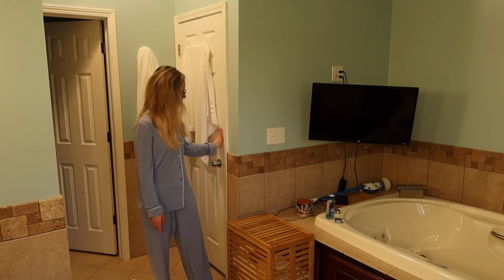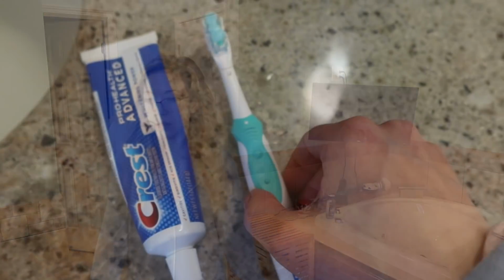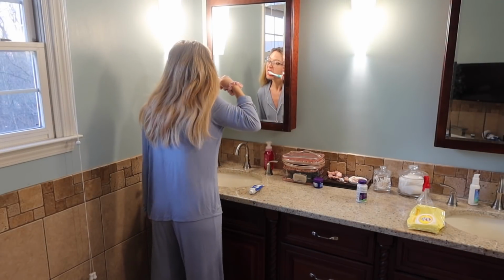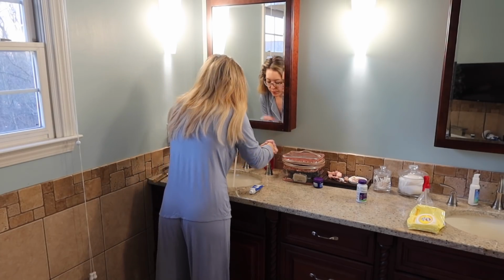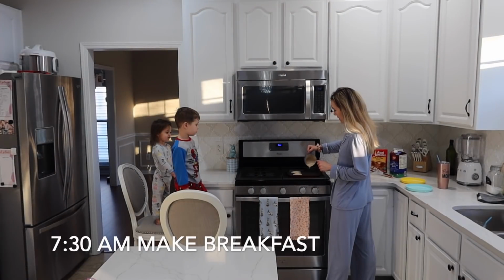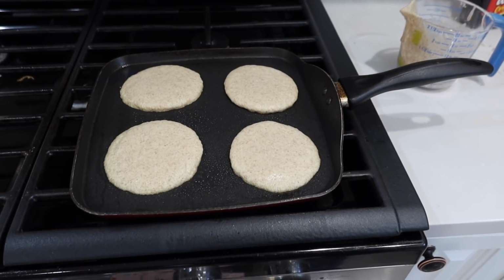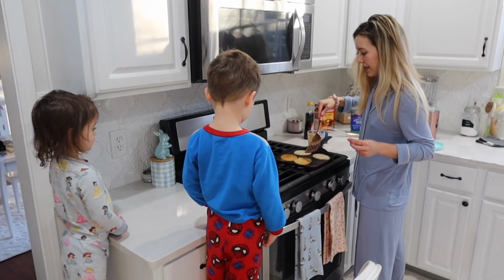OUR MORNING ROUTINE IN QUARANTINE | ISOLATION SCHEDULE FOR SAHM + HOMEMAKER @BriannaK bitsofbri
Sharing our morning routine in quarantine as a new pregnant mom of two kids for isolation in spring 2020!

Are you wondering how to have an early morning routine in quarantine? Here are tips and ideas to help you create your own productive morning routine in self isolation so that you can have a great start to your day as a busy mom SAHM or homemaker!